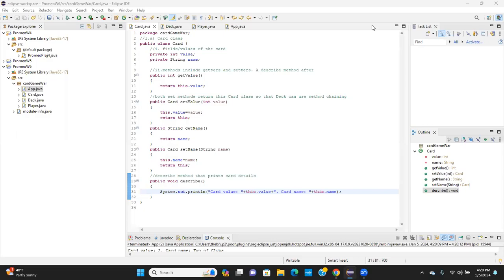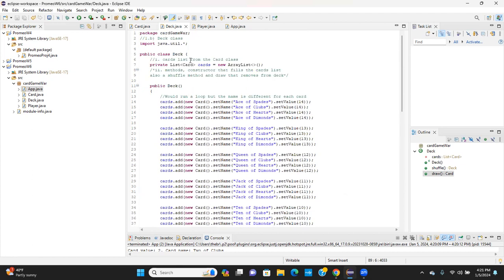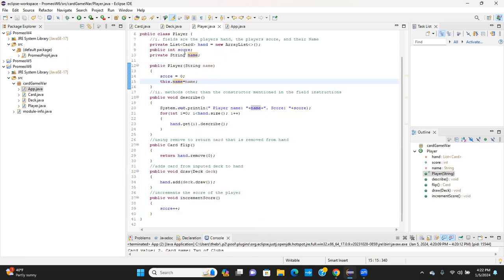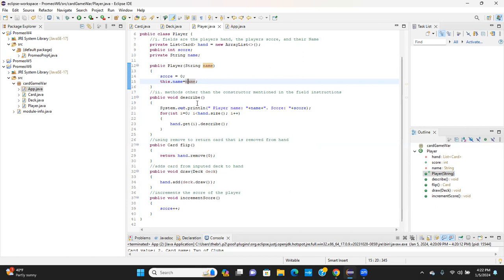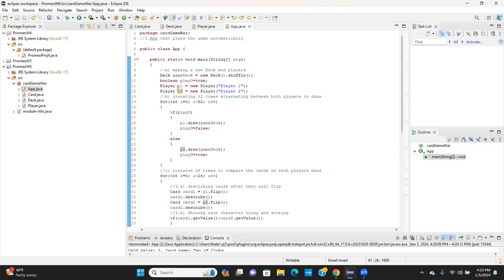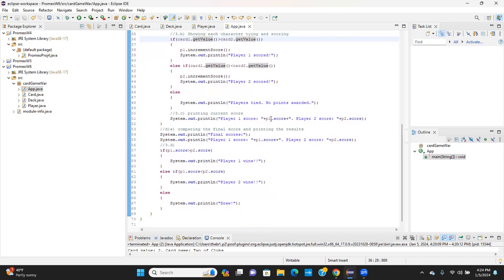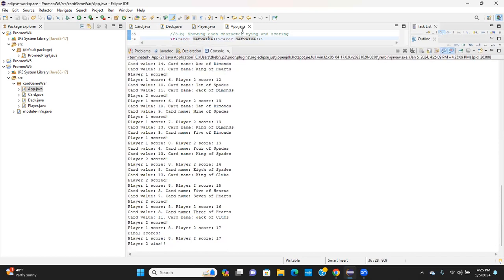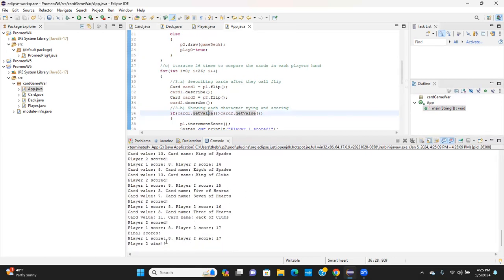Week6 project recording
PromeoTech coding bootcamp week 6 WAR card game project explination and submission